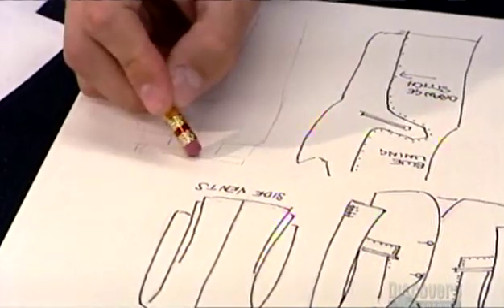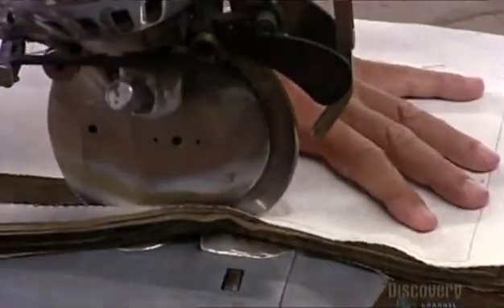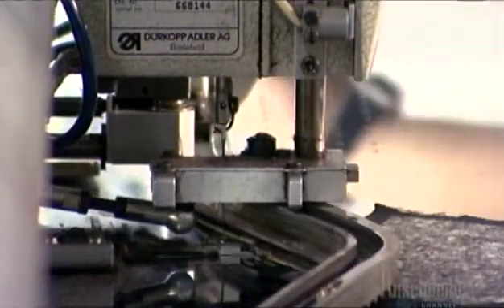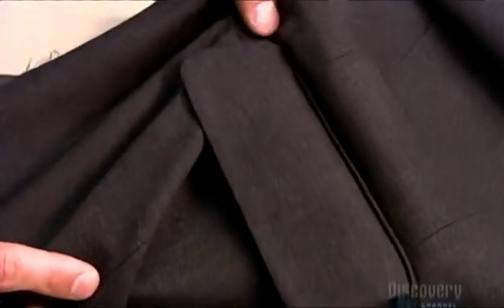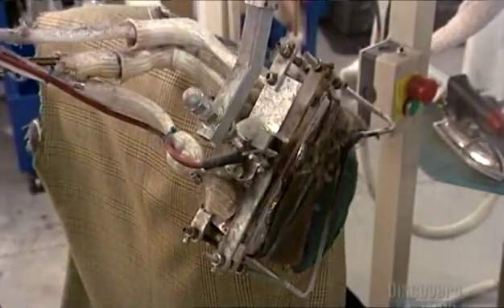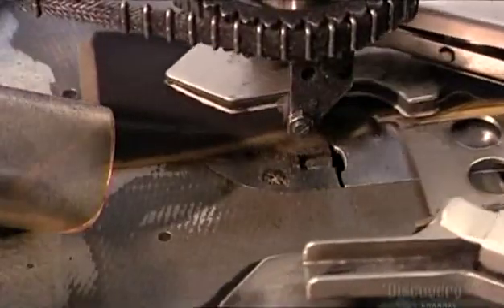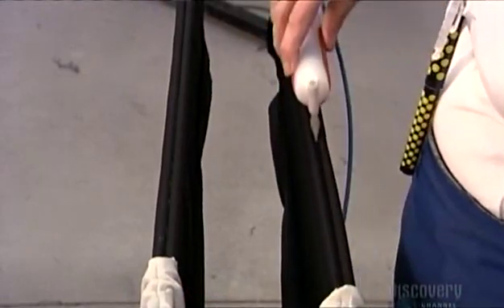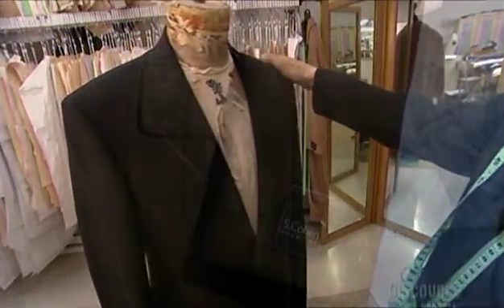S. Cohen Inc. - How Suits Are Made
An A-Z look into how we make a suit in our state of the art factory in Boisbriand Quebec.